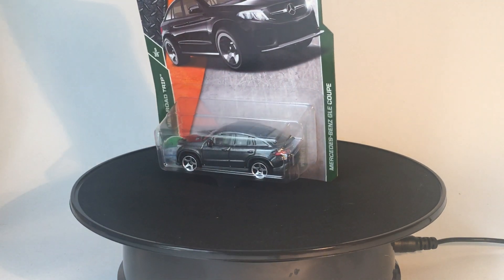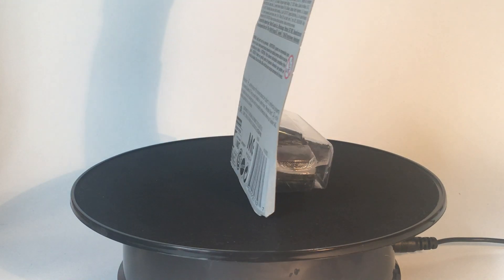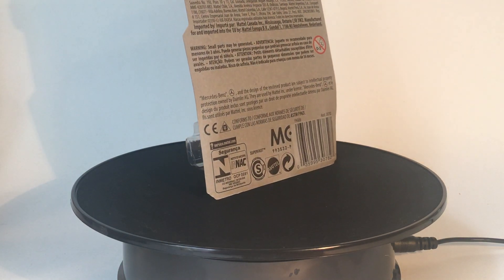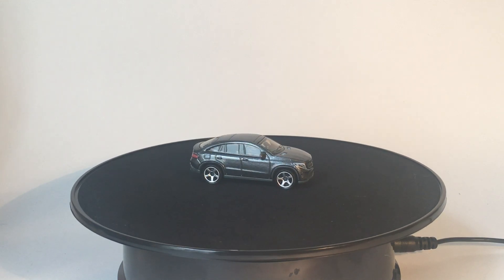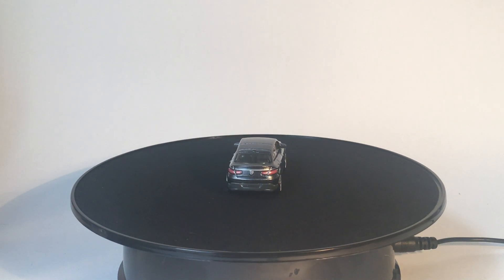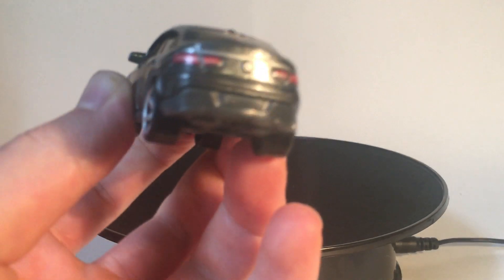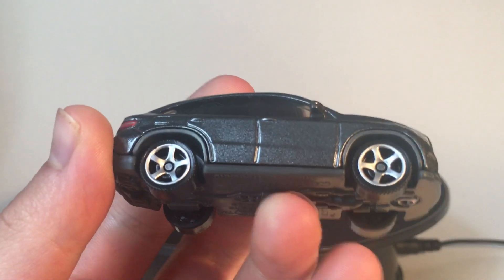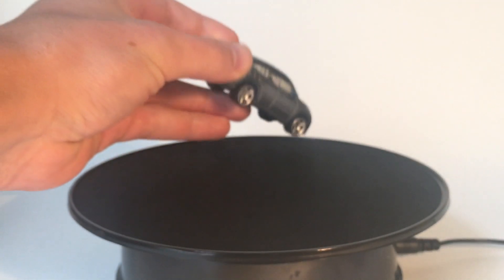Matchbox Mercedes Benz GLE Coupe 2018 New Model Review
Every now and then a model is an instant classic. The Mercedes Benz GLE Coupe is certainly one of them.